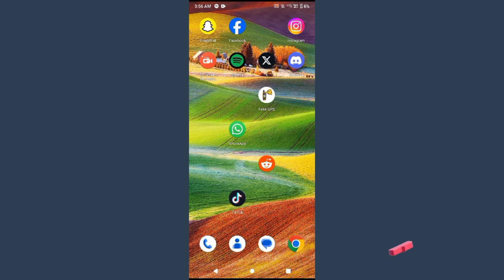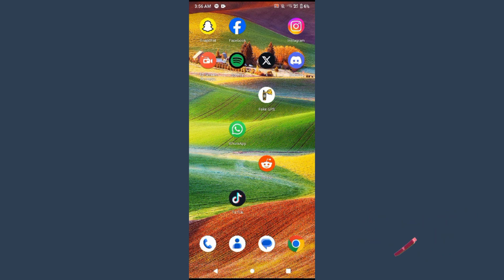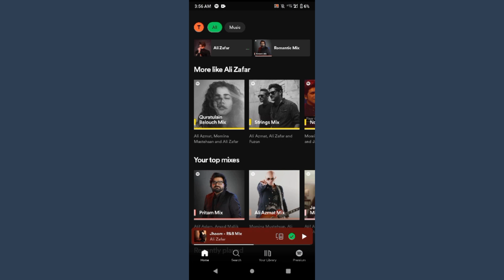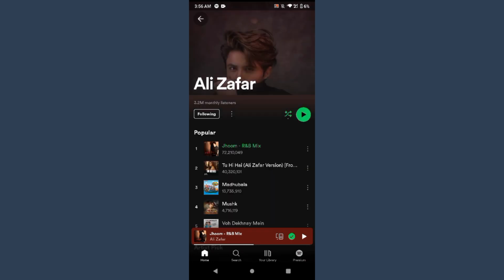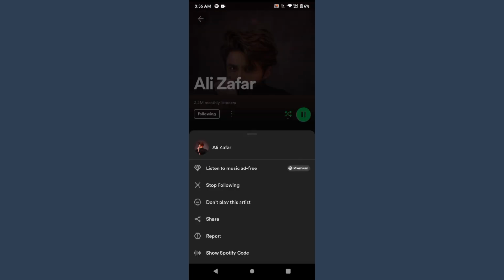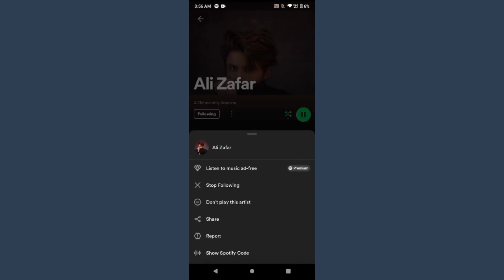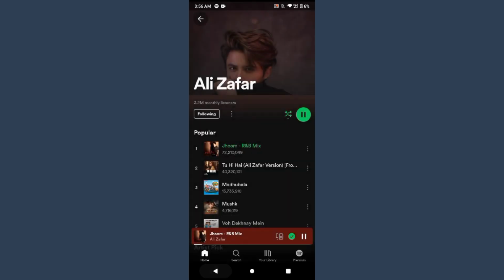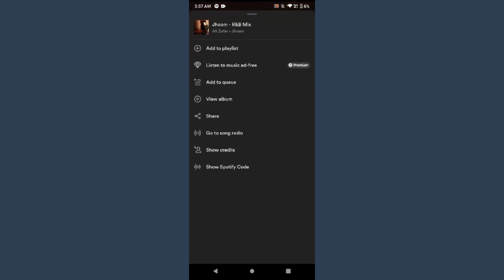How to start spotify group session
In this video you will learn about How to start spotify group session in easy way.